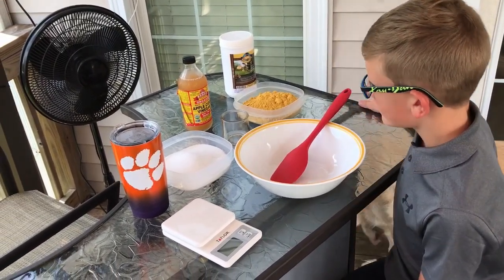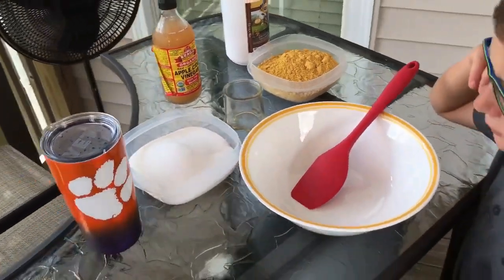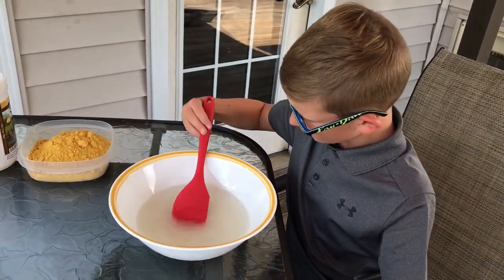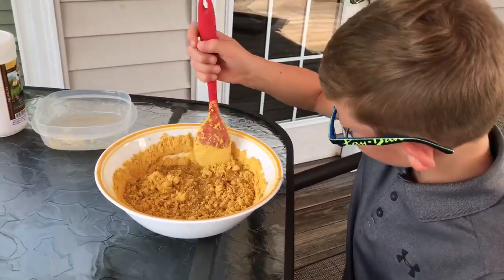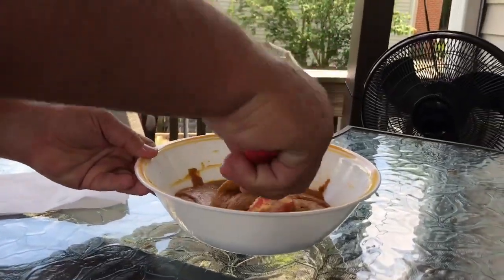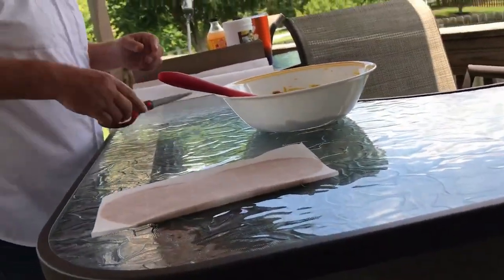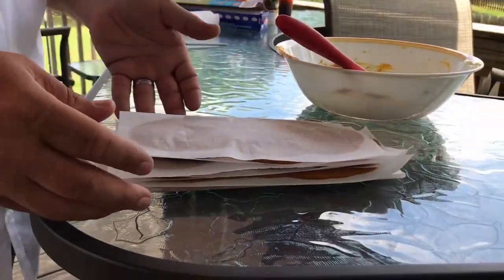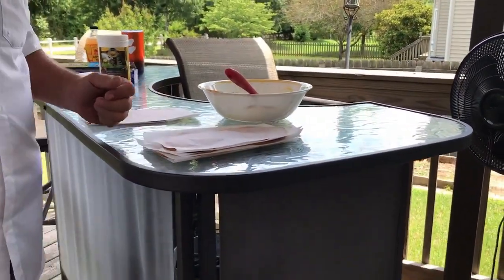Jayden's Bees - Make Your Own Pollen Patties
A recipe for making a few patties for the hobby beekeeper who only has a couple of hives